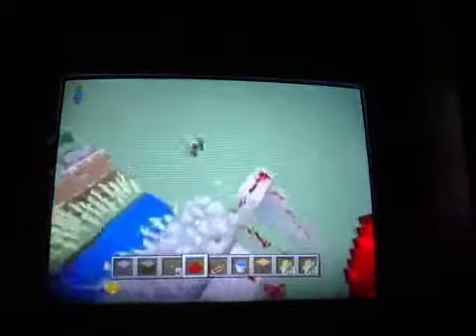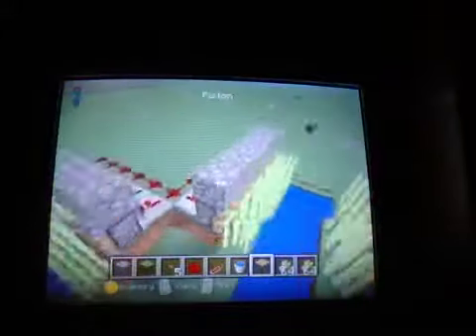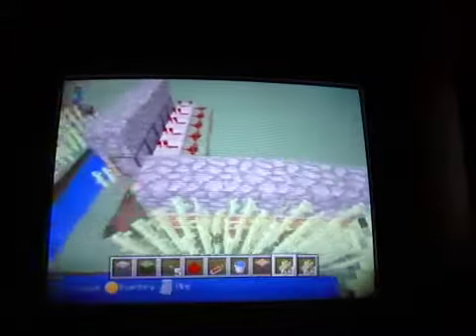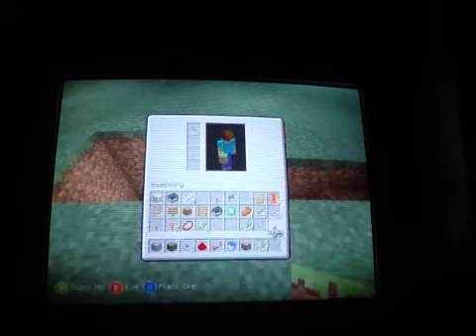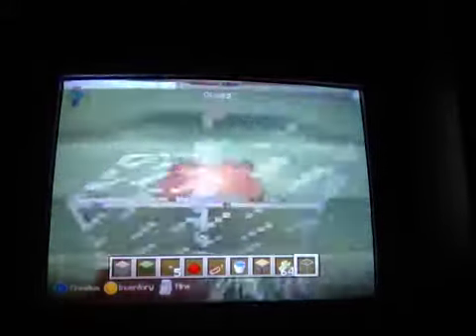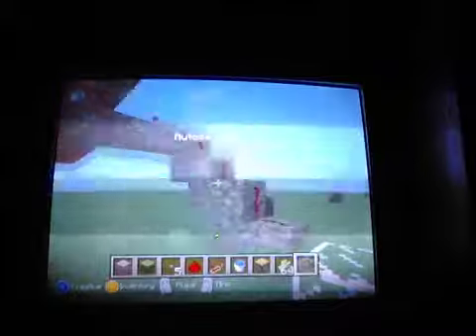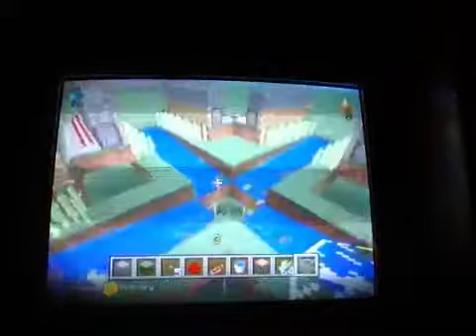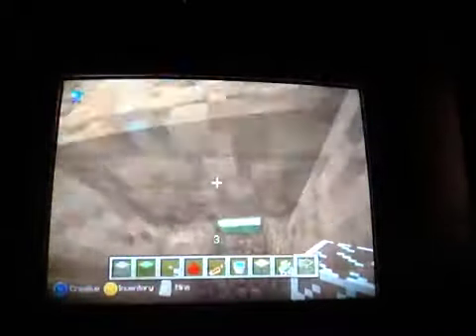Sugar cane cutter